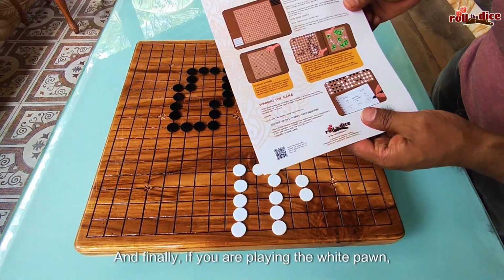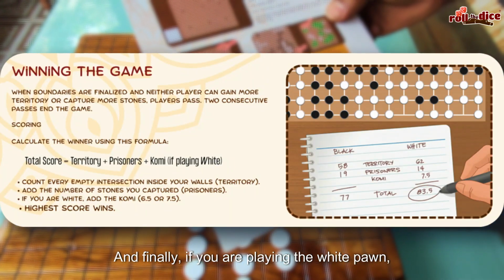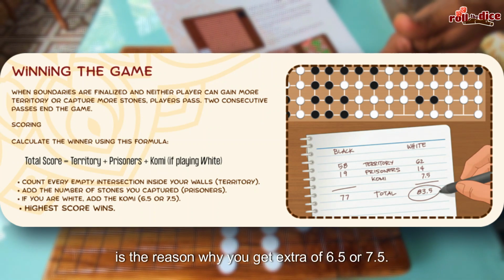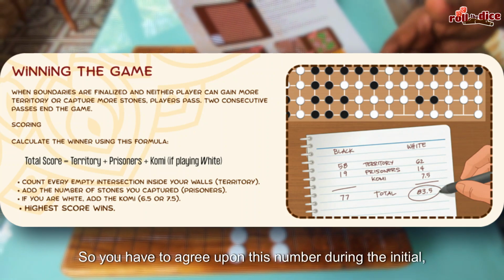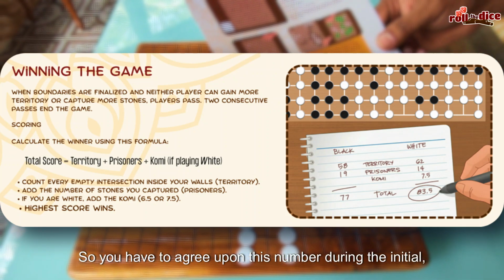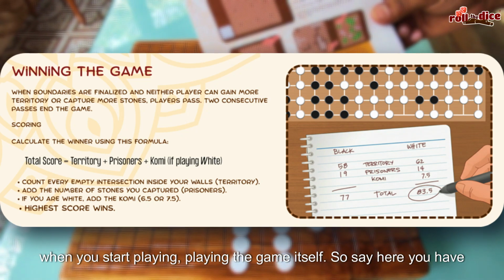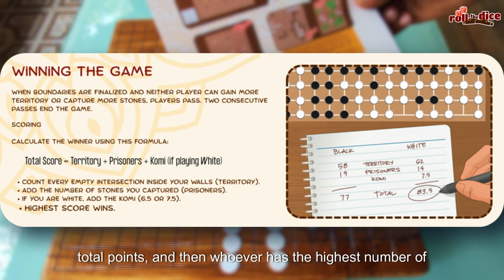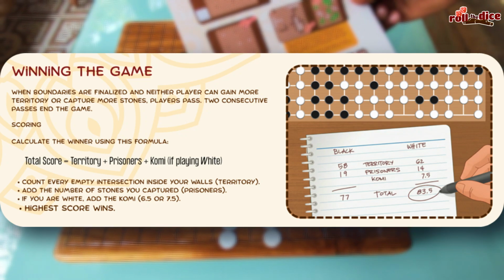The Ancient Art of Go: A Simple Guide for Beginners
Step into a 2,500-year-old tradition. Learn how to claim territory, capture enemy stones, and outsmart your opponent on the classic 19x19 Go board with our straightforward, step-by-step guide.

Experience Go like never before on our custom-built boards, made exclusively for the Tropical Villages Resort at Mysore. It’s the ultimate excuse to book a weekend getaway and challenge your mind!

Experiential Game Sets by Roll the Dice.

Beginner guide to Go, Game of Go rules, 19x19 Go board strategy, ancient board games, Baduk beginner guide, Weiqi rules, tabletop strategy games.

Mysore resorts with activities, Tropical Villages Resort Mysore, weekend getaway in Mysuru, unique resort experiences Karnataka, places to stay in Mysore, mindful retreats India.

Digital detox vacation, unplugged weekend getaway, custom board games at resorts, brain-engaging holiday, slow travel India.